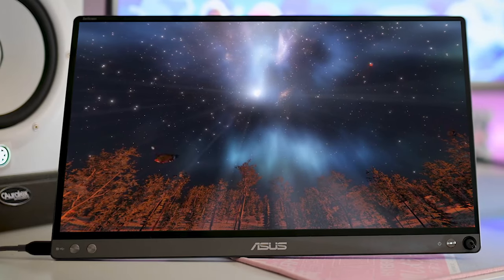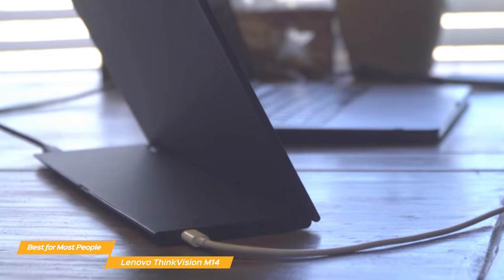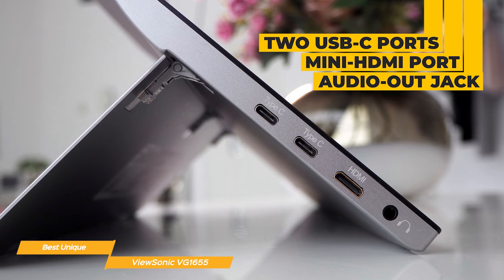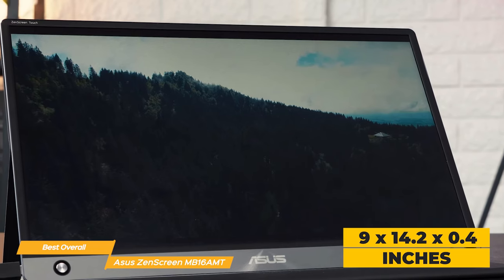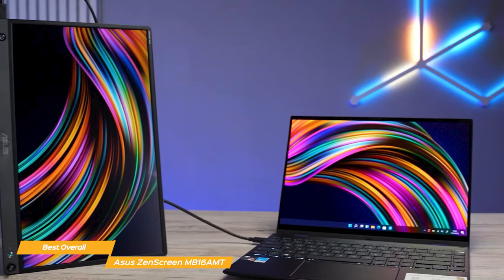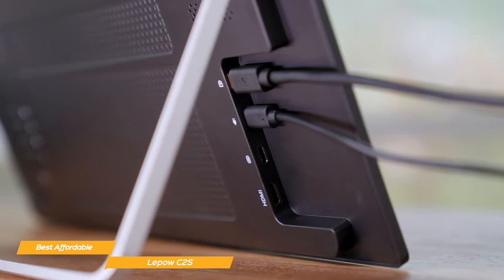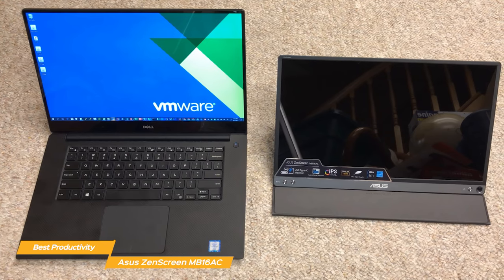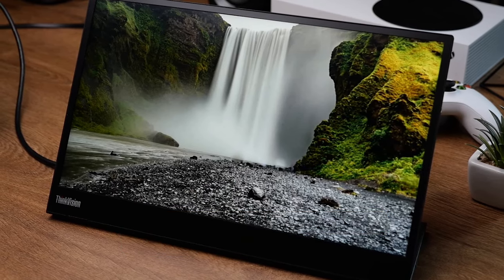TOP 5: Best Portable Monitor 2023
►Lenovo ThinkVision M14 - Best Portable Monitor For Most People
★US Prices
★UK Prices
★CA Prices

►ViewSonic VG1655
★US Prices
★UK Prices
★CA Prices

►ASUS ZenScreen MB16AMT - Best Overall Portable Monitor
★US Prices
★UK Prices
★CA Prices

►Lepow C2S - Best Affordable Portable Monitor
★US Prices
★UK Prices
★CA Prices

►ASUS ZenScreen MB16ACV
★US Prices
★UK Prices
★CA Prices

In this video, we'll be exploring the TOP 5 Best Portable Monitors of 2023 to help you choose the best portable monitor that meets your needs and elevates your productivity on-the-go.

Starting with the Lenovo ThinkVision M14, this portable monitor is the Best Portable Monitor For Most People, with its reliable performance, sleek design, and affordable price point.
The ViewSonic VG1655 and ASUS ZenScreen MB16AMT take the crown for Best Overall Portable Monitor, offering excellent image quality, versatile connectivity options, and a range of advanced features that cater to the needs of most users.
For the Best Affordable Portable Monitor, the Lepow C2S delivers a high-quality display at an affordable price, making it an excellent choice for budget-conscious buyers.
Lastly, the ASUS ZenScreen MB16ACV offers an excellent balance of performance and portability, making it an ideal choice for professionals who need a lightweight and high-quality display on-the-go.

With this lineup of top-performing portable monitors, you'll be able to enjoy an enhanced and productive work experience while on-the-go. Whether you're a digital nomad, a business traveler, or a student who needs an additional screen, there's a portable monitor on this list that will meet your needs and exceed your expectations.